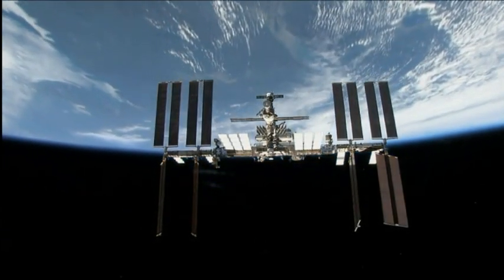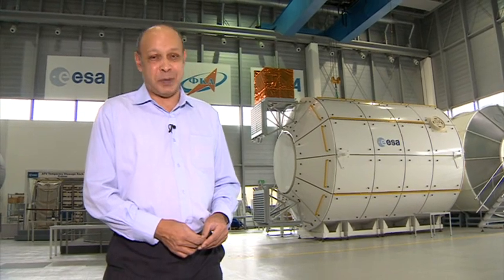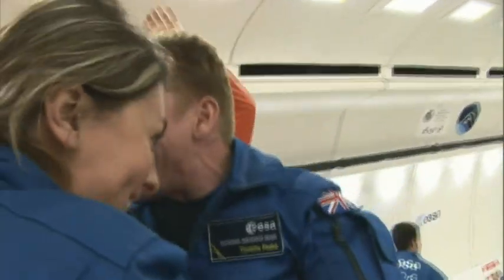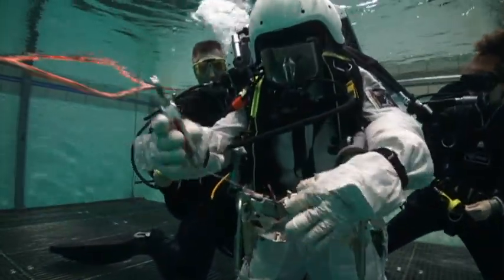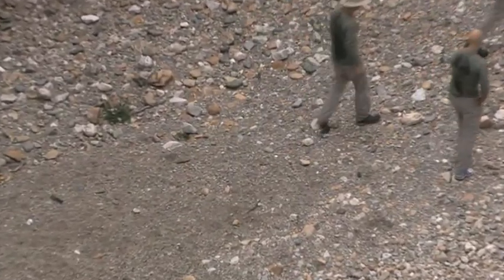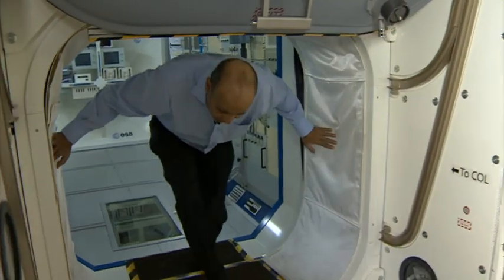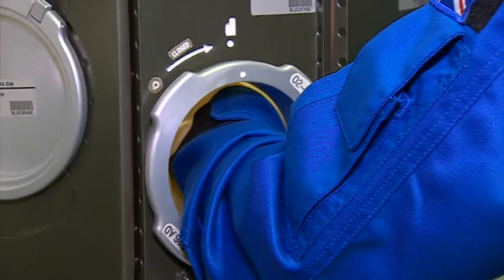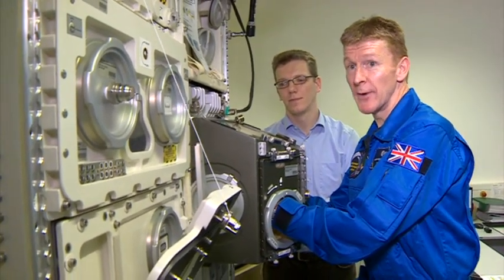Tim Peake training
British astronaut Tim Peake training at the European Astronaut Centre (EAC), Cologne. Filmed by the BBC.